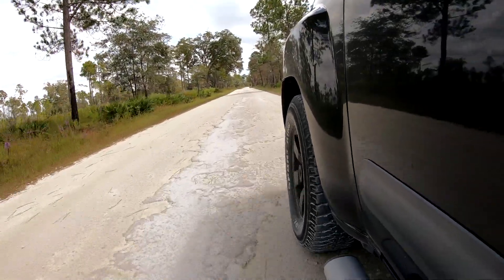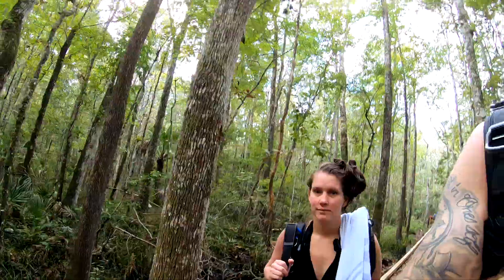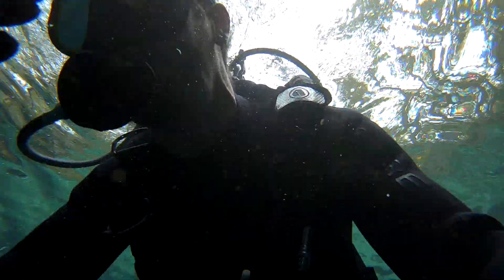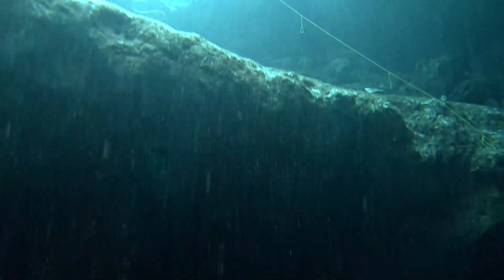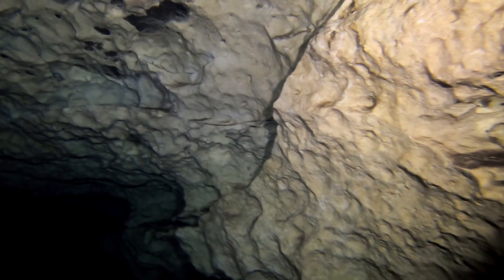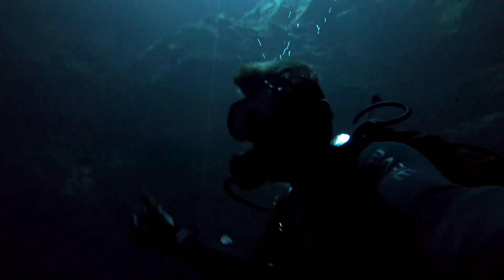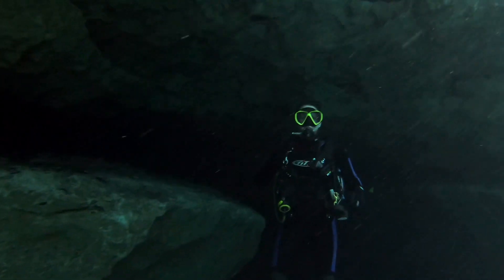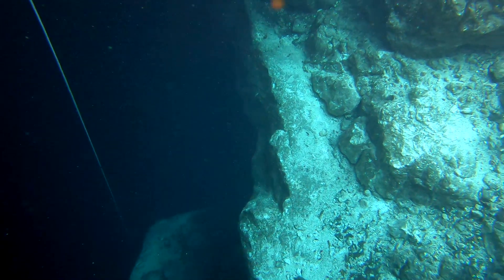Buford Sink Scuba Diving + Information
Buford Sink is in the Chassahowitzka Wildlife Management Area near the west coast of Florida. Admission is $3.00 and a FWC waiver (search "permitme") must be completed online before your visit.
This is a cavern dive that reaches 170ft deep and is 73 degrees year round.